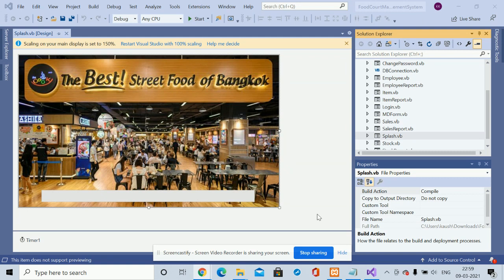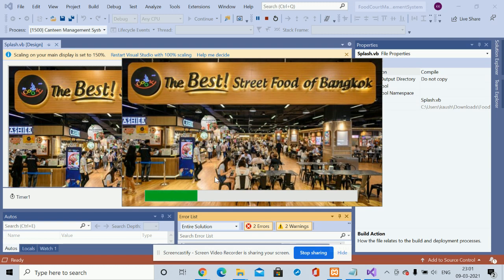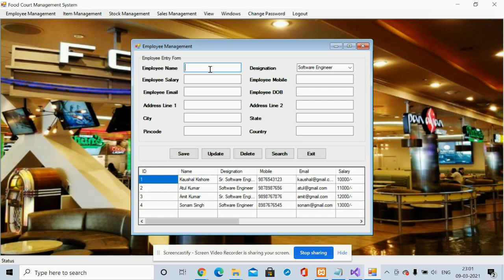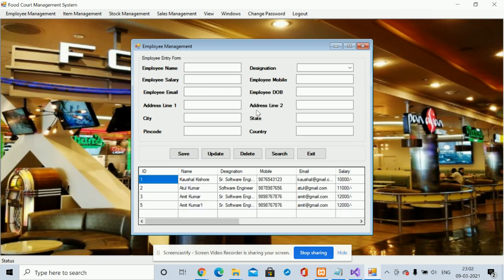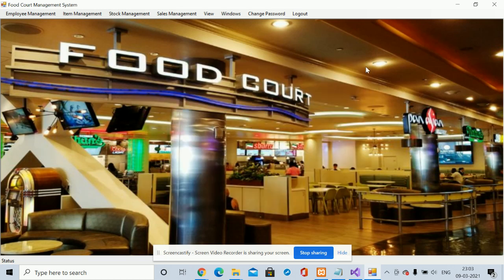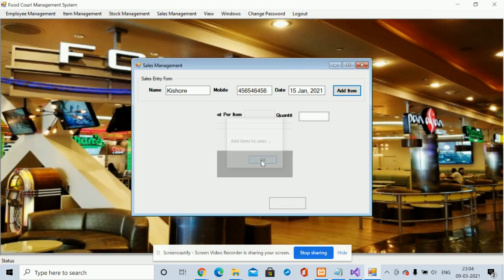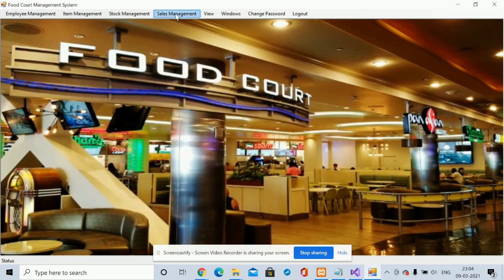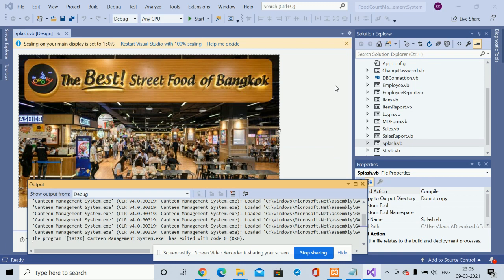Food Court Management System | VB.net and MySQL Project Source Code | VB.net MySQL CRUD Project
Food Court Management System is a VB.net project where we have developed in VB.net and all UI Food Court Management System  we have implemented in MySQL.

Food Court Management System VB.net MySQL Project Tutorial
Food Court Management System Download
VB.net CRUD operation example
VB.net CRUD Tutorial
VB.net example
VB.net final year project
VB.net project
MySQL tutorial
VB.net rest api tutorial
VB.net rest api
VB.net tutorial
VB.net project Download
simple way of learning VB.net
what is VB.net project architecture
VB.net configuration